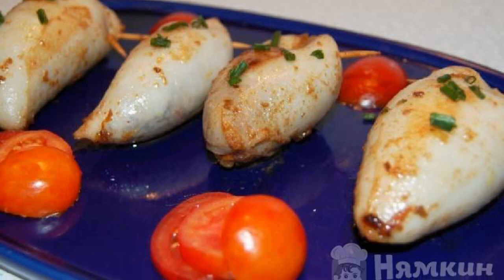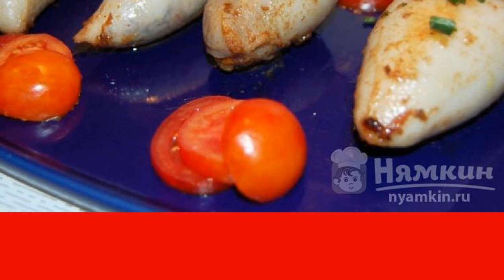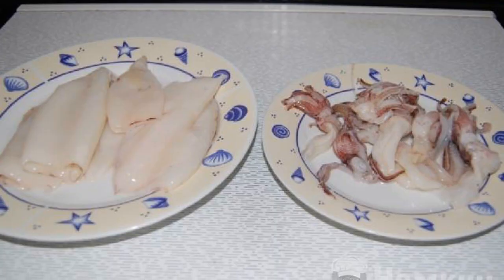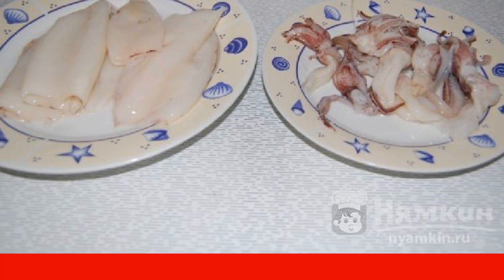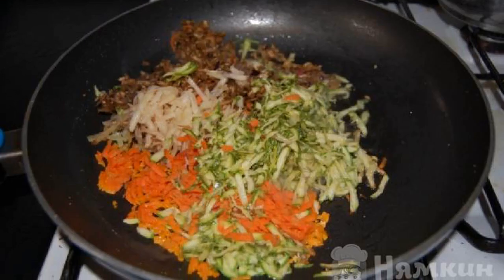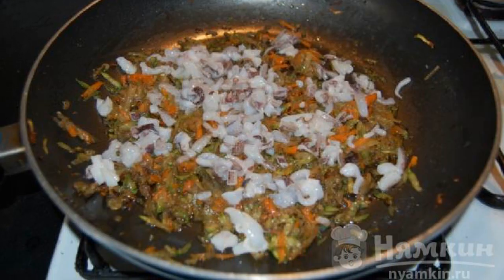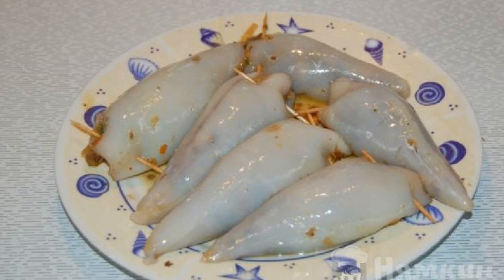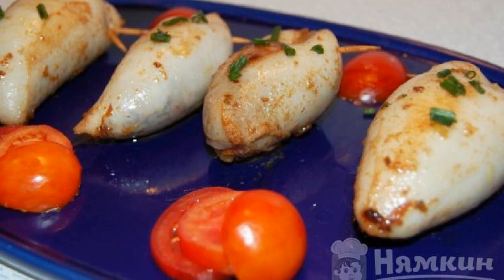Squid stuffed with vegetables and olives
Today I offer you a recipe for a delicious dish – squid stuffed with vegetables, olives and capers. That's what they do in Italy. I think you will like a recipe that is several hundred years old. The dish is light, healthy, looks nice when served, so it can be prepared for guests.

Ingredients:
squid - 800 g,carrots - 1 piece,
young zucchini - 1 piece, eggplant - 1 piece,
potatoes - 1 piece,olives - 25 g,
capers - 1 tbsp.l.,garlic - 1 clove,
white table wine - 100 ml, olive oil - by eye,
salt - by eye,freshly ground black pepper - a pinch,